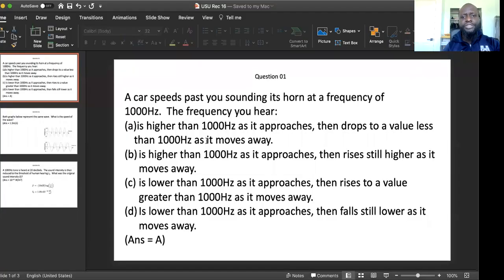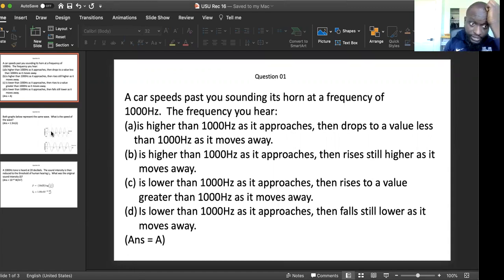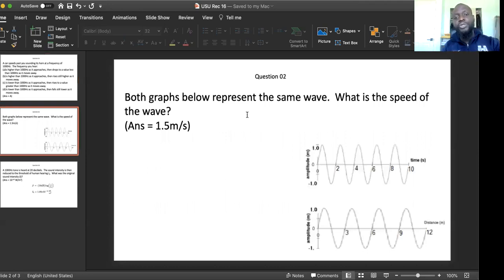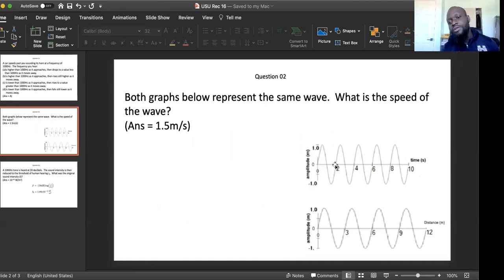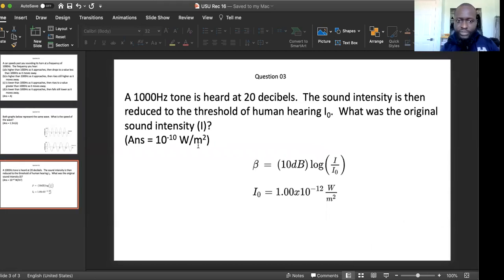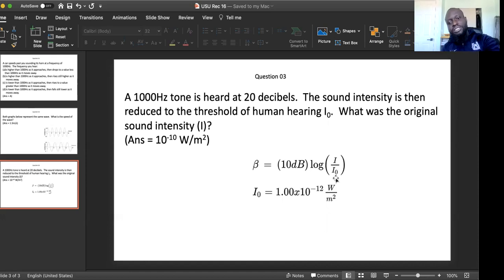USU PHYS 2120 Recitation 16